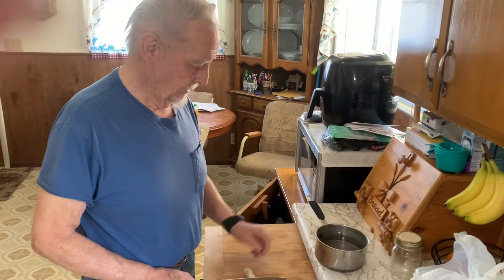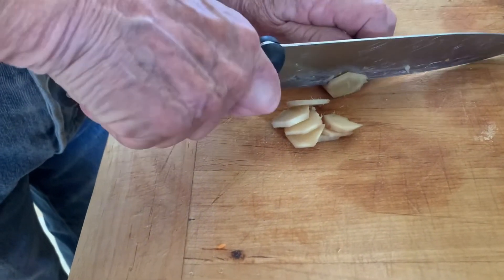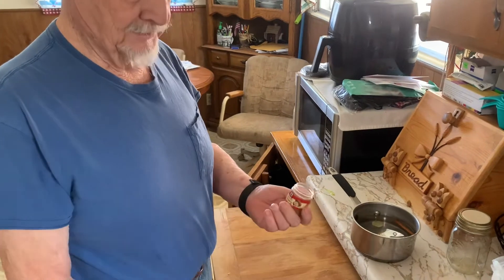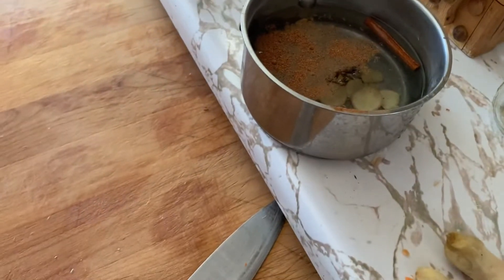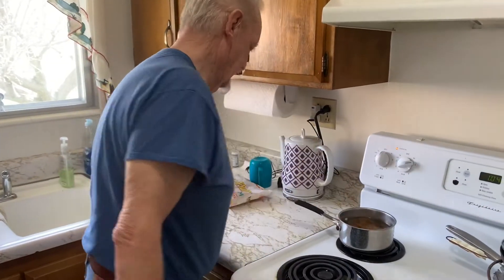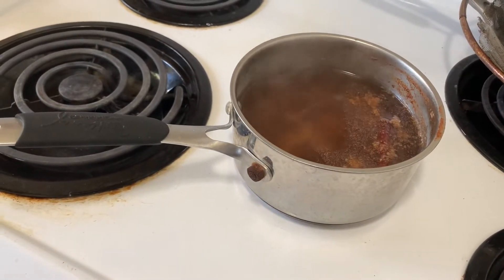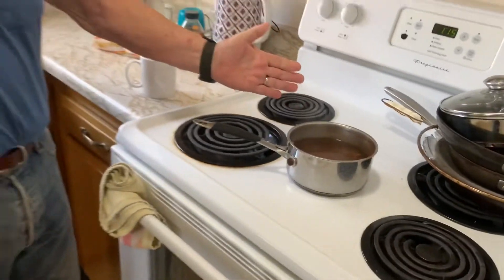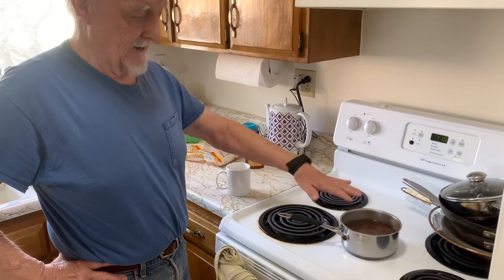Cooking with Larry Jay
Home remedy for colds and flu